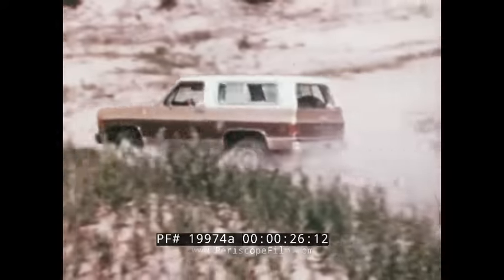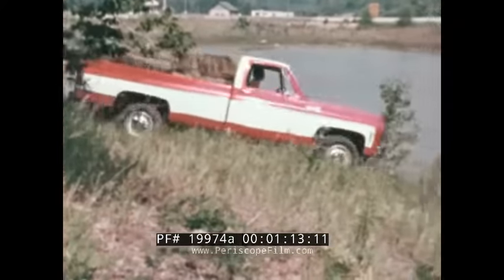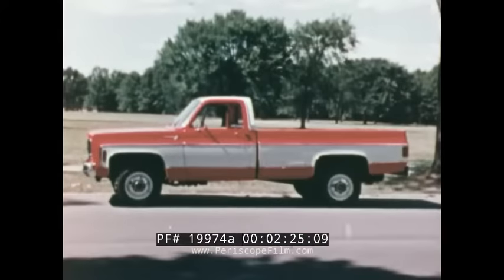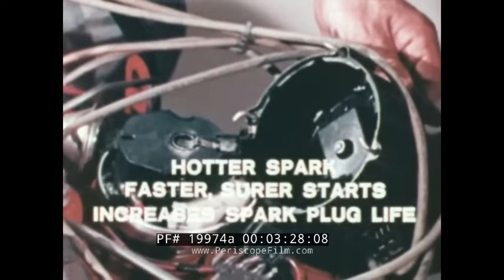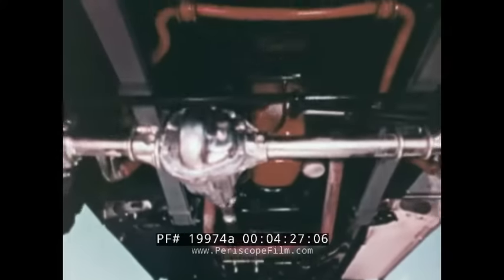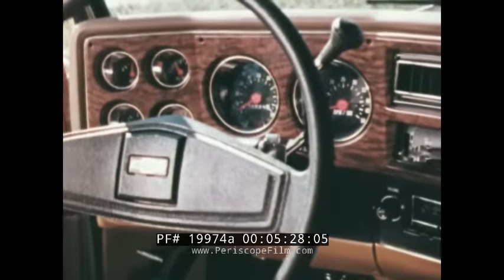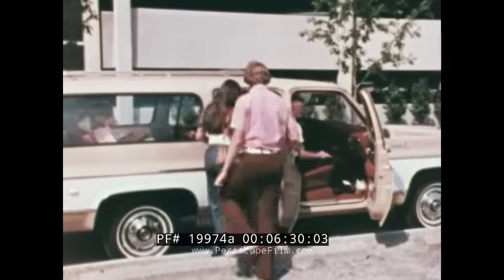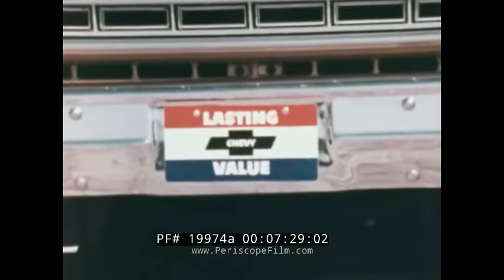1975 FULL TIME FOUR WHEEL DRIVE CHEVY TRUCKS PROMO FILM CHEVROLET SUBURBAN & PICKUP TRUCKS 19974a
This color promotional film is about the new full time four wheel drive Chevy trucks for 1975. This film, like others in made that year for Chevy vehicles,  emphasizes the vehicle's economy and value, as well as its practical design.

Opening: 1975 Chevy Four Wheel Drive truck drives through water and on sand. Title: 1975 Chevy Four Wheel Drive Value (:06-:27). A four wheel drive pickup truck drives. Chevy's full time four wheel drive truck drives down a rocky road. Pickup truck drives through water past a pickup that's stuck in the water. Axel for the truck. Shift lever moves (:28-2:09). A four wheel drive pickup truck visits a farm. A four wheel drive pickup drives with hay in the back. Two men sit in the cab of a four wheel drive pickup truck. V8 engines are shown as are L6 engines. Engine specs are provided. A four wheel drive pickup truck drives on land and in some high water. Brakes, rear shock absorbers (2:10-4:16). Underneath a pickup truck. A four wheel drive Chevy truck, the Chevy Blazer drives over rocky terrain. Five people exit. The amount of space in the Blazer is detailed. The upholstery, instrument panel are shown. Different types of trucks (i.e. Silverado) (4:17-6:10). A four wheel drive Suburban. People get into the Suburban. Nine people fit, lots of leg room. Luggage space is available in the back. Suburban pulls a boat. Chevy Blazer goes through the water and onto land. It then goes up a hill. Different types drive (Blazer, Pickup, Suburban) (6:11-7:31).